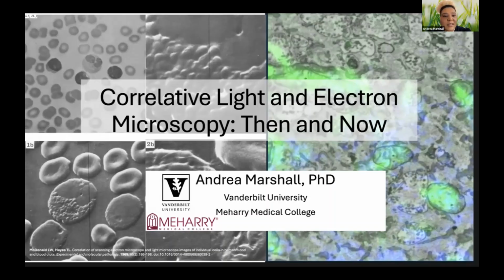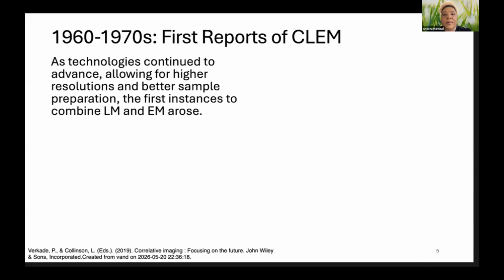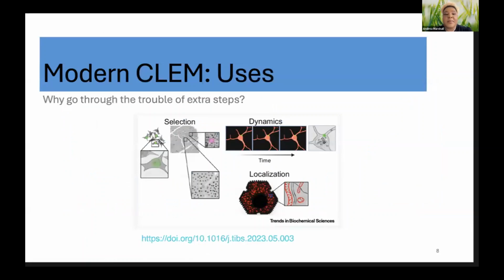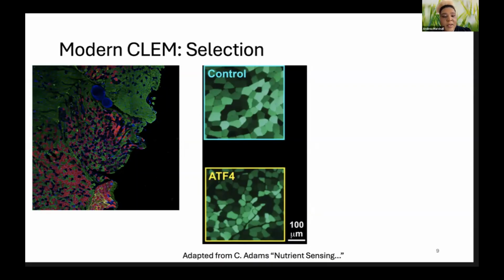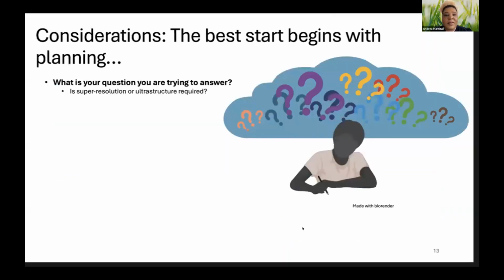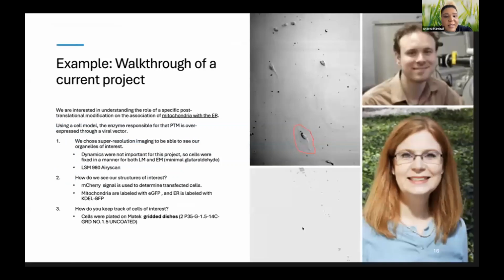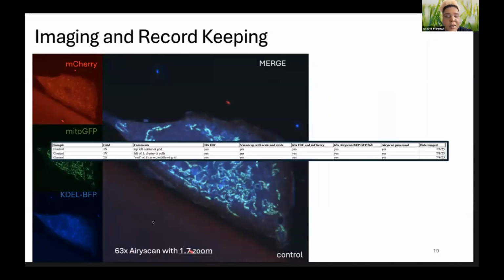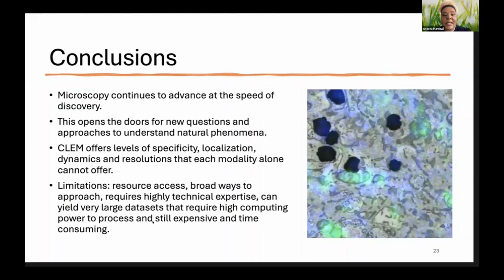2026BioEMTalks 3 Marshall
"Correlative Light and Electron Microscopy: Linking Cellular Dynamics to Ultrastructural Architecture", presented by Andrea Marshall @ BioEMTalks 2026 series 3 on 5/21/2026